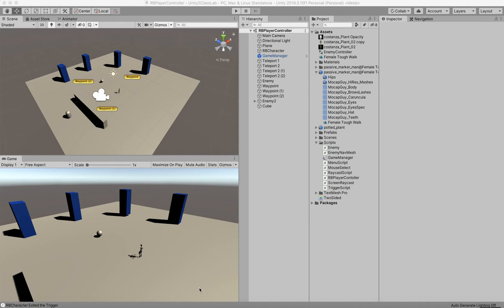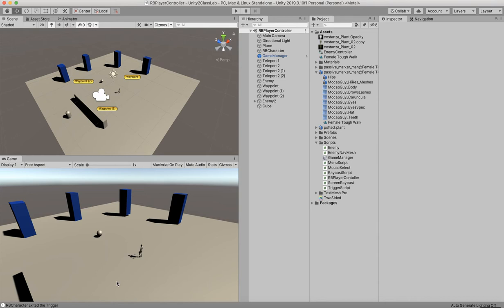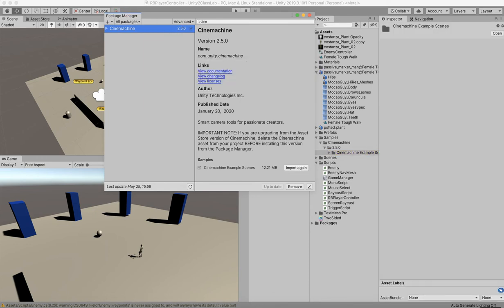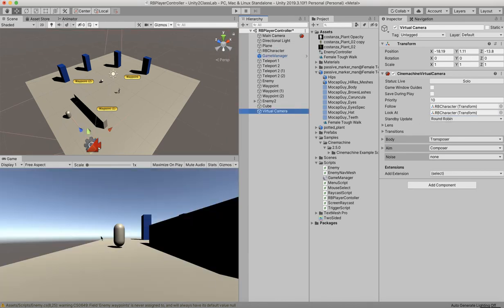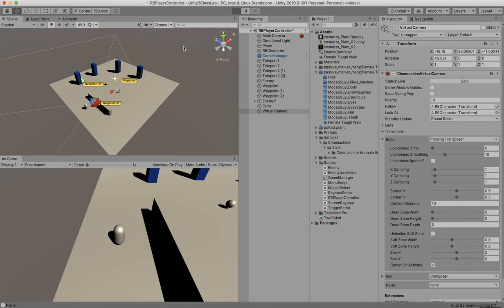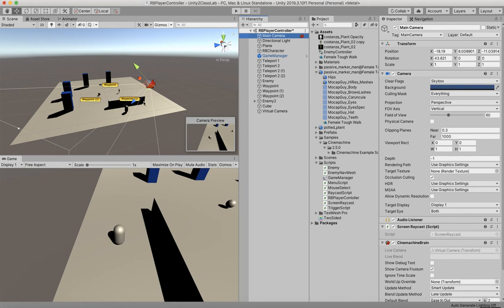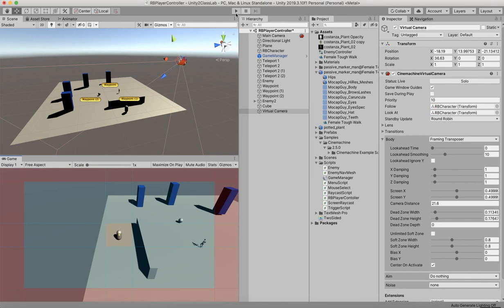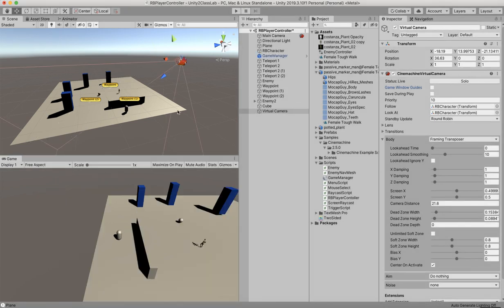Week 4 Class Cinemachine Setup